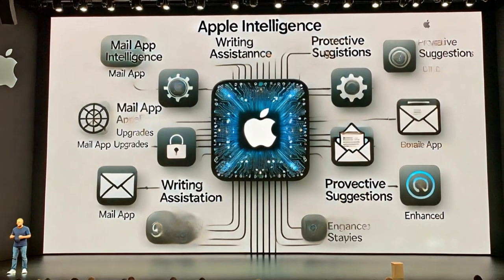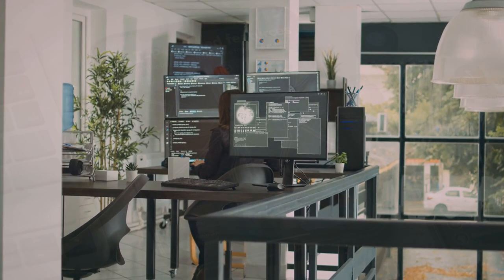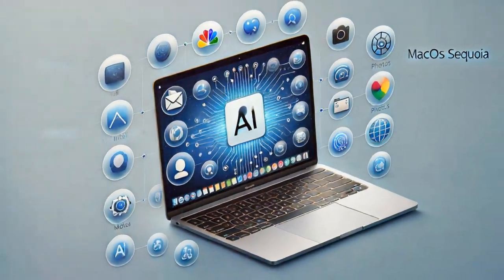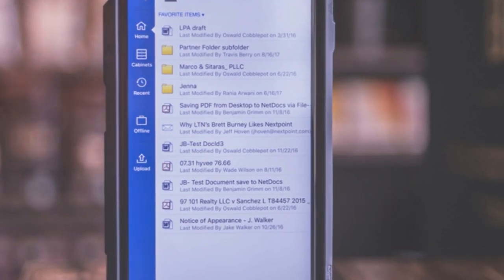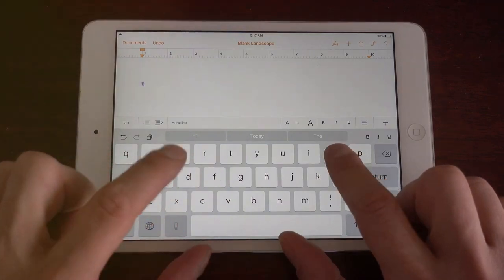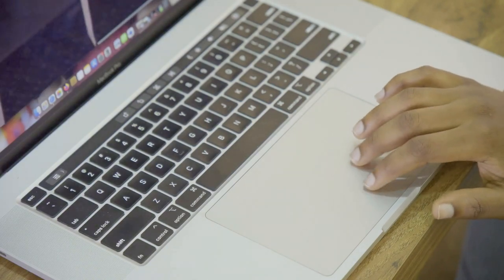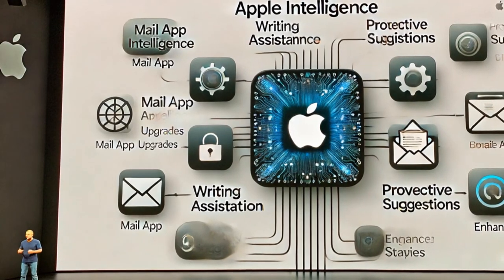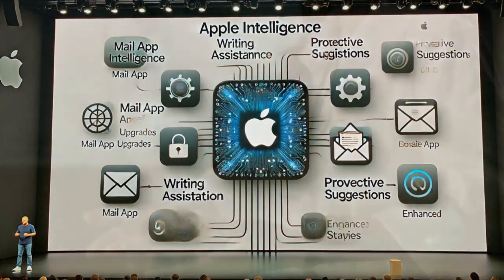Apple Intelligence at WWDC 2024: A Detailed Breakdown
Apple Intelligence at WWDC 2024: A Detailed Breakdown by EASY Workspace

OUTLINE:

00:00:00 Introduction
00:00:20 What is Apple Intelligence?
00:00:37 What Apple Intelligence Can Do
00:01:15 Enhanced Features
00:01:33 Privacy Focus
00:01:45 Availability
00:02:00 Overall Reception
00:02:14 What's Missing and Final Thoughts

Here are some tags that will attract views for your video on Apple Intelligence at WWDC 2024:

These tags are designed to attract viewers interested in the latest Apple announcements, AI technology, and tech updates. They include a mix of broad and specific tags to reach a wide audience.